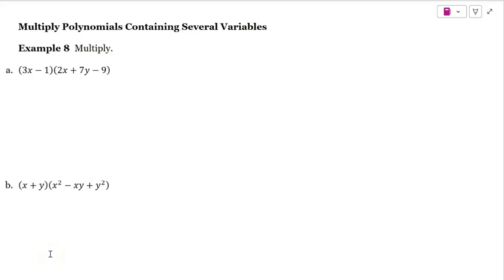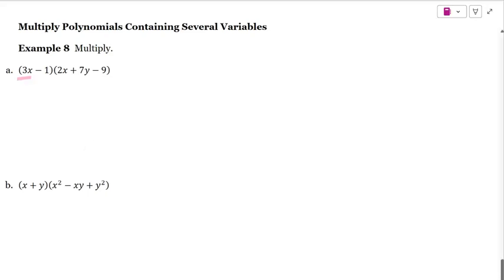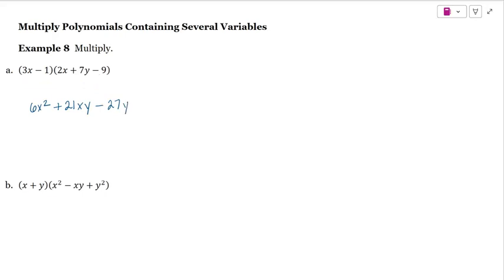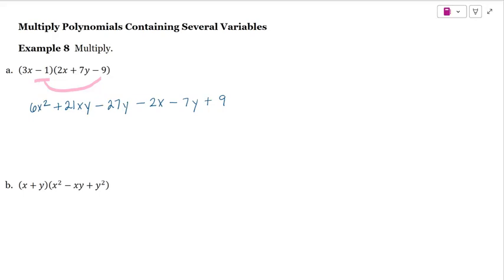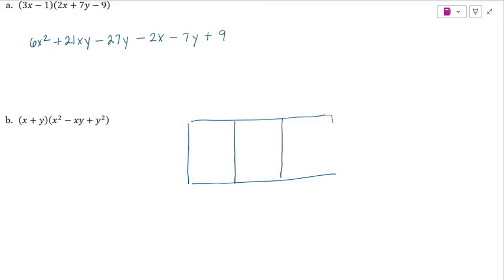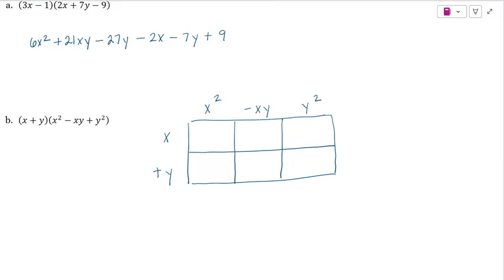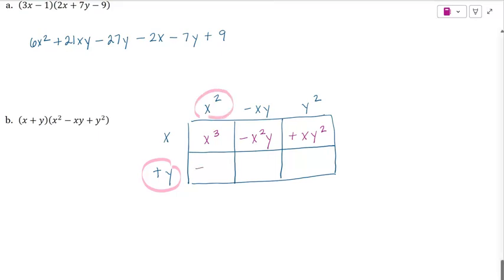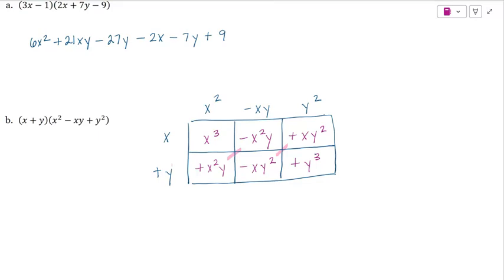Math 116 Section 1.4 Ex 8